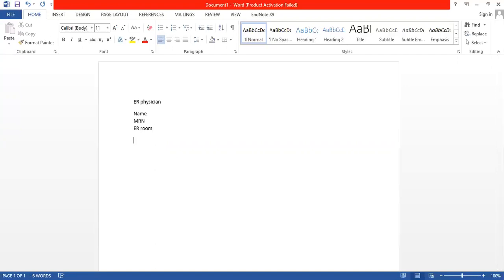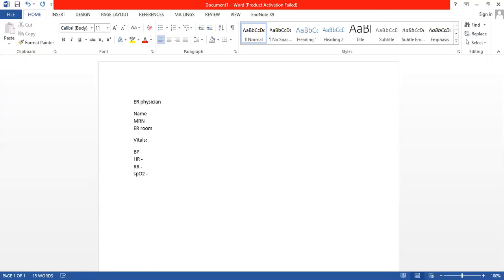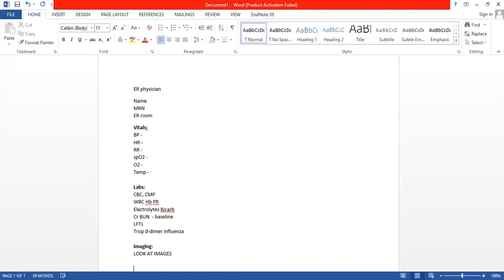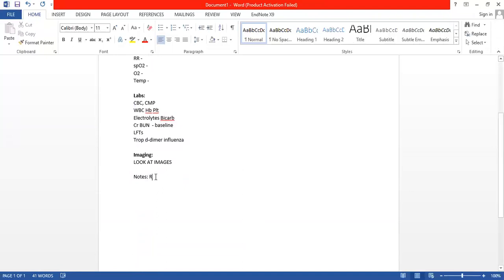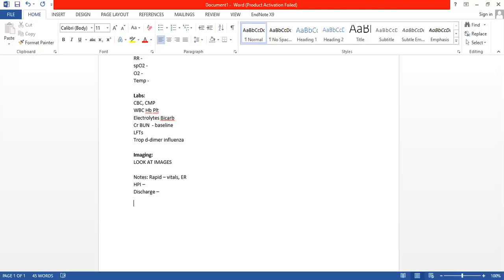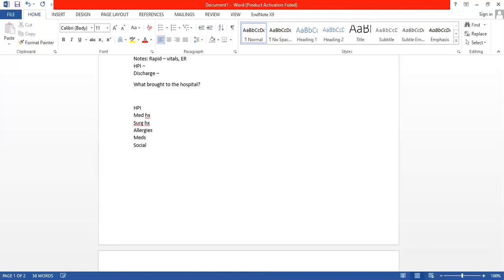Approach to seeing patients on July 1st for Internal Medicine residents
This video  is mostly for IMGs who are starting their IM residency soon. What I initially thought will be a short video turned out to be 20 minutes long haha.

I start with how to review EMR chart prior to seeing a patient and then just talk about important things to extract from history and physical examination.
PS: July 1st is when residency begins!
Stay awesome!